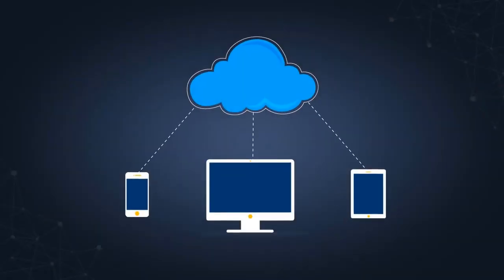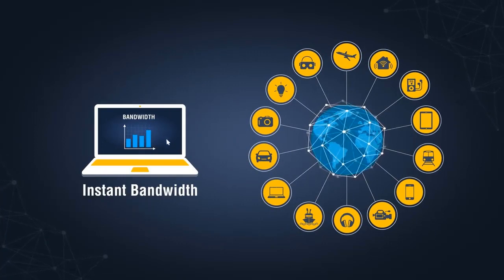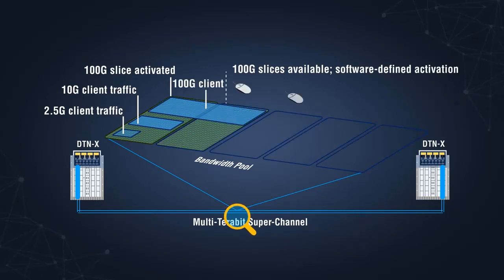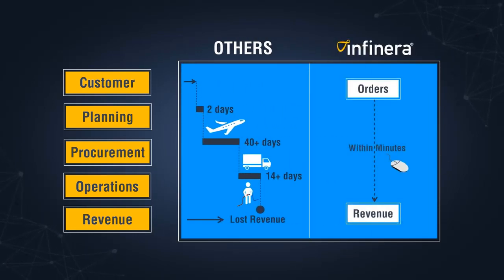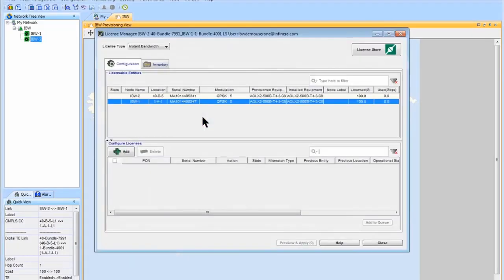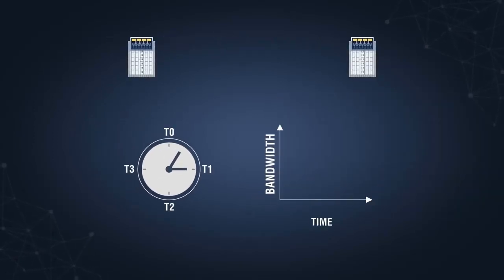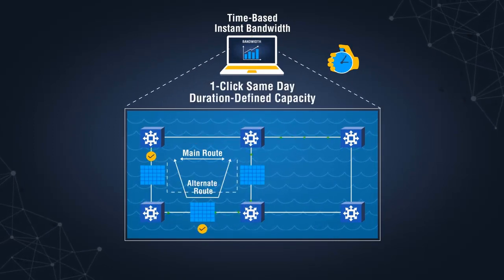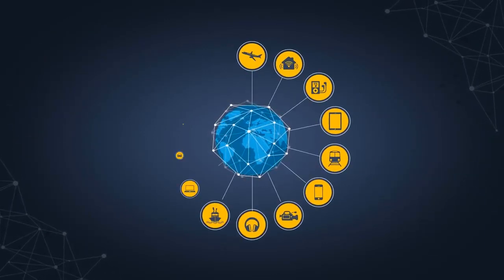Infinera's Instant Bandwidth - Terabits of Bandwidth Delivered with a Few Mouse Clicks​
Infinera's Instant Bandwidth solution enables unprecedented network flexibility by leveraging the unique optical engine technology of the Infinite Capacity Engine (ICE) to enable the activation of network bandwidth via software license - no truck rolls or site visit​s needed. With this solution, network operators can instantly react to changing network needs by simply activating needed bandwidth with a few mouse clicks. The result is a dramatic savings in operational effort, increased time to revenue, and a reduction in the complexity and uncertainty associated with trying to accurately forecast future network growth.